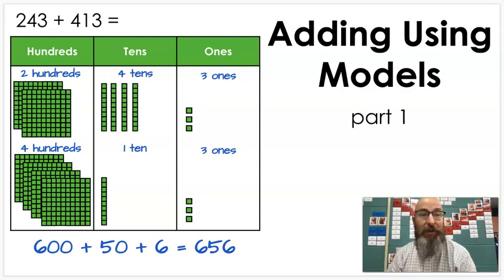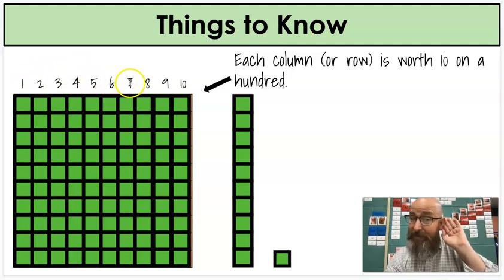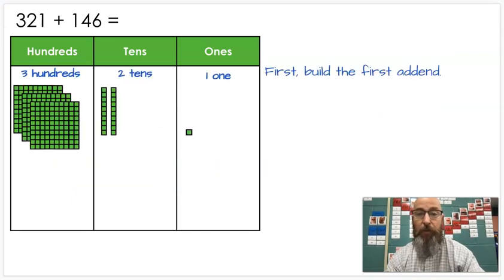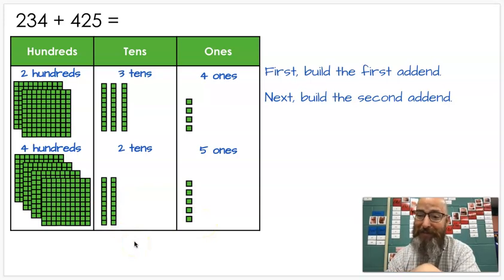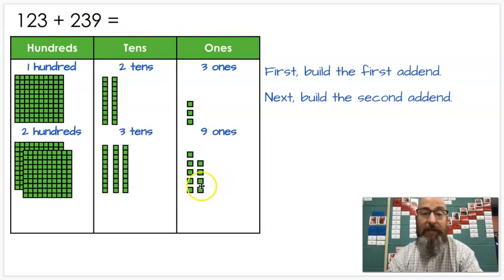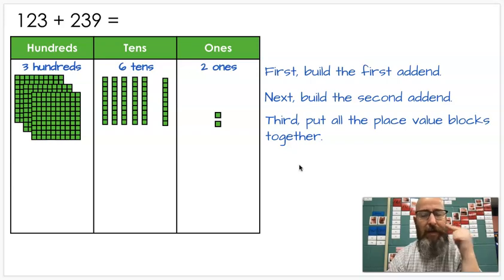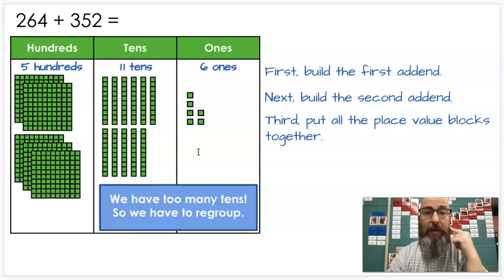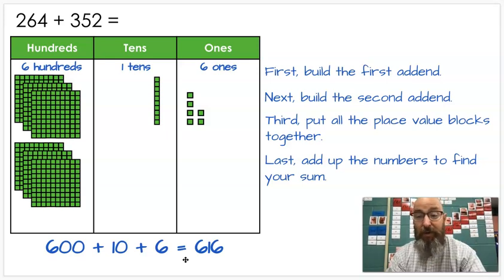Adding Using Models - Part 1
This lesson will focus on the addition strategy of adding bigger numbers using models. The models will be using place value base 10 blocks. Students will also be using the models to learn how to regroup.